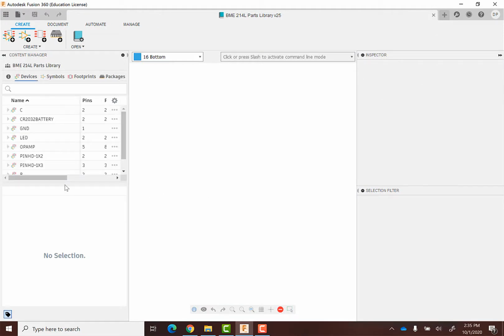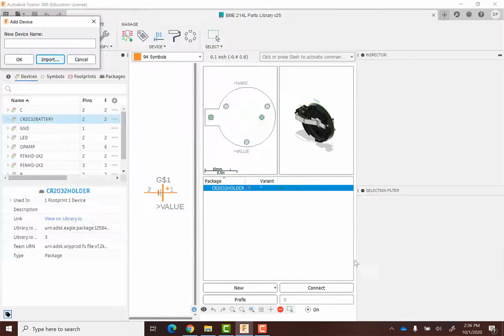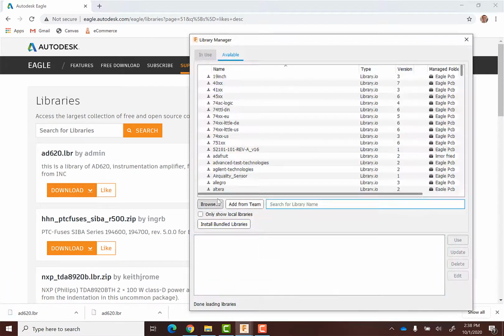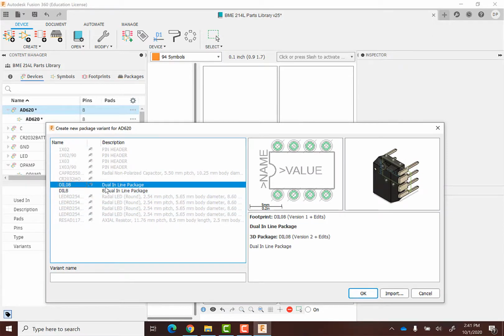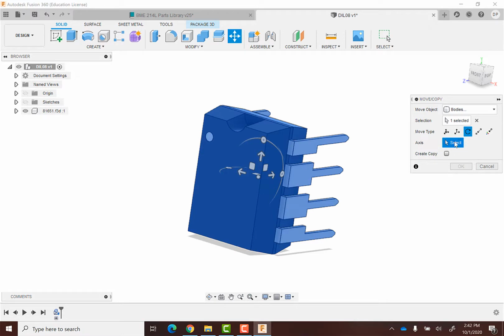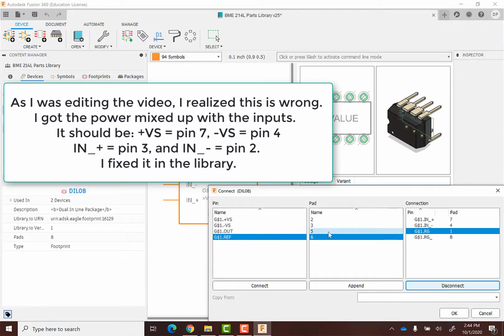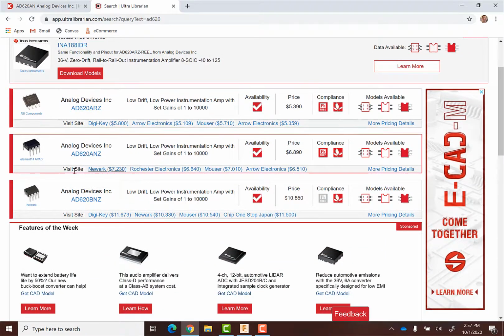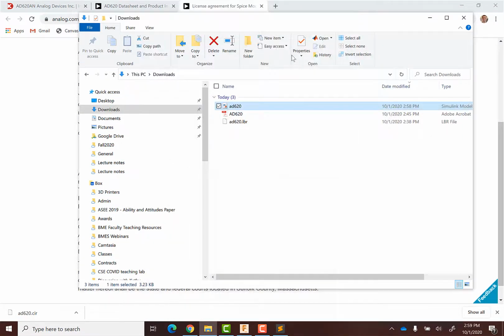BME 214L Fusion 360 ECAD libraries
Adding and editing components to expand the available libraries - video 4/4